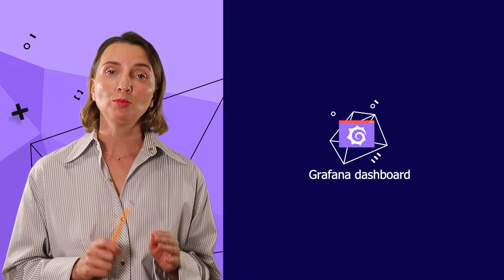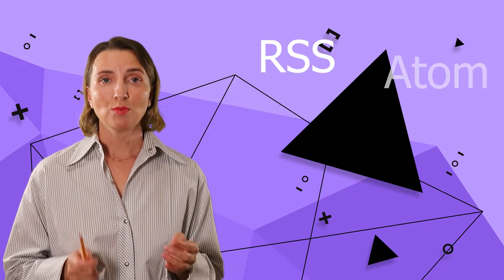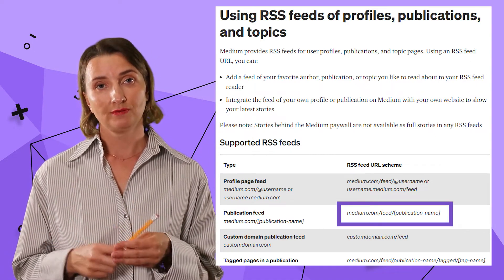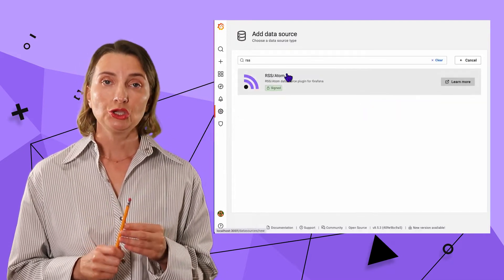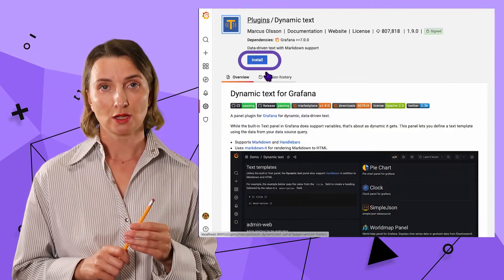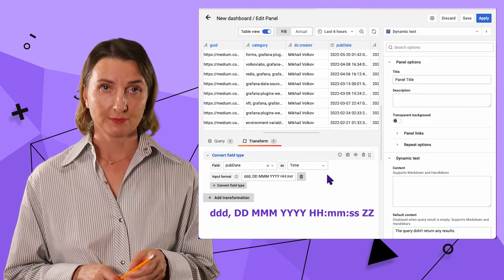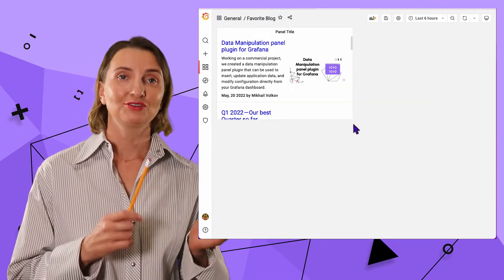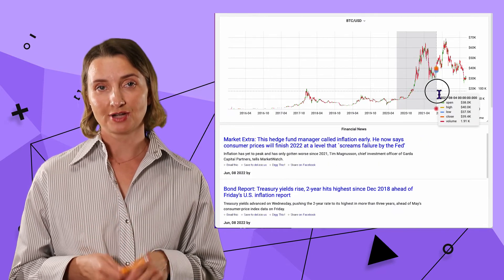RSS/Atom Data Source for Grafana | News feed tutorial for Grafana Dashboard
In the modern world, almost all companies utilize cloud services. With a plethora of advantages, clouds, however, still experience issues that could potentially disable your applications. If that happens, companies need to know right away.

Volkov Labs suggests an elegant solution. You can have your service provider news feed right in your Grafana Dashboard! This video is a step-by-step tutorial explaining how to work with adding RSS/Atom data sources.

CHAPTERS
0:00 Intro
0:06 What makes Grafana different
01:00 What are RSS and Atom
01:15 RSS and Atom are superpowers of any web resource
01:36 Finding the news feed link
01:57 What the news feed looks like
02:11 Final product (Grafana dashboard with news feed)
02:16 Configuration steps begin
02:18 Step 1 Install RSS/Atom data source
02:31 Step 2 Set up a data source
03:20 Step 3 Set up a visualization
03:59 Using Transform to change the data format
04:39 Step 4 Set up style, using handlebars and markdown to work with the Dynamic text panel
05:20 Use case 1
05:56 Use case 2